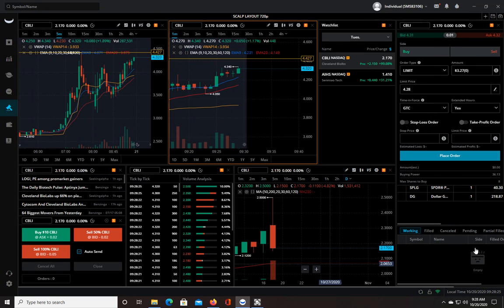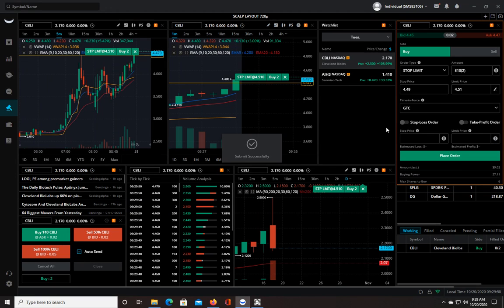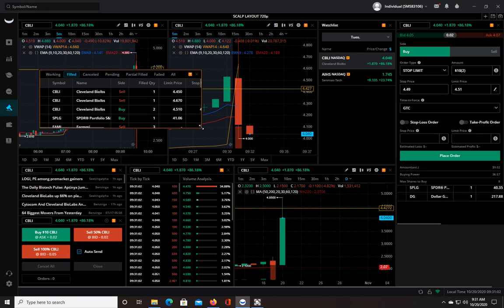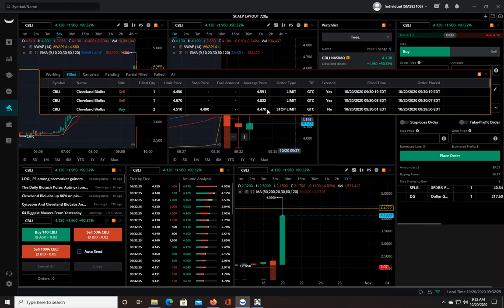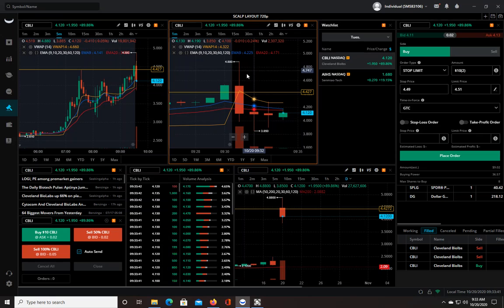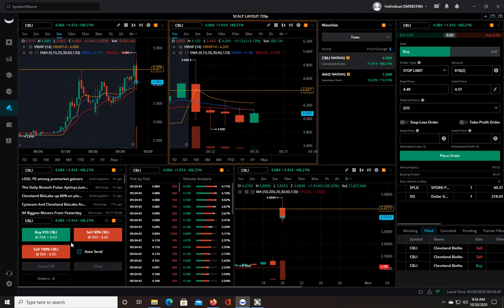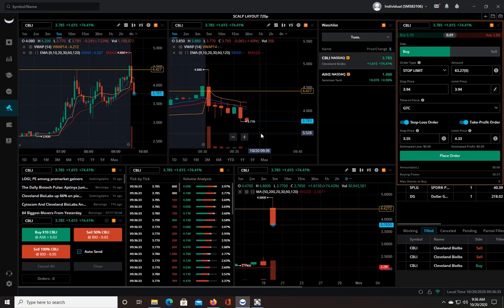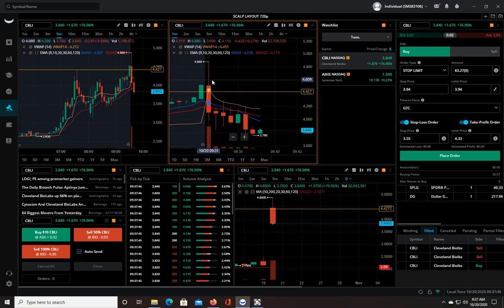HOW TO DAY TRADE WITH WEBULL | TRADING THE MARKET OPEN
Can you trade the first 1 min candle with Webull?  In this video I show you if Webull is fast enough to make profit of the first 1 min candle at the open with a REAL LIVE TRADE!